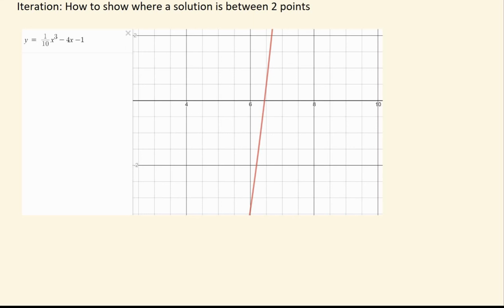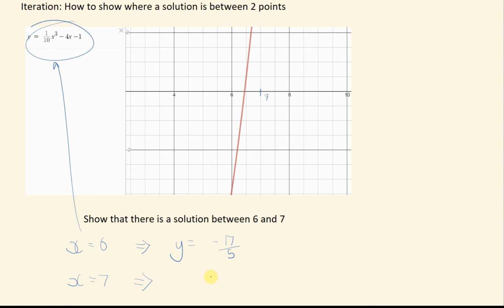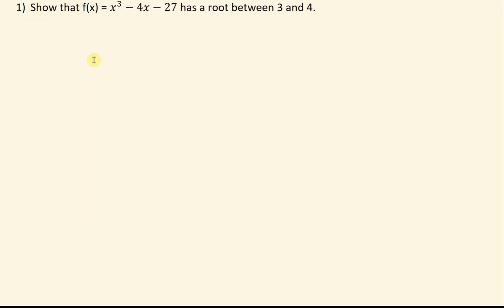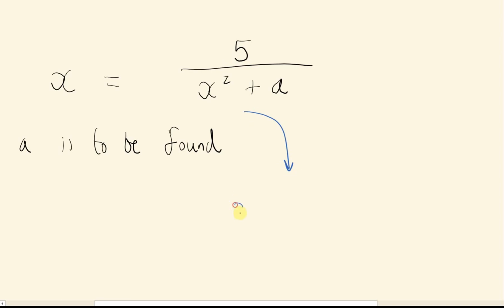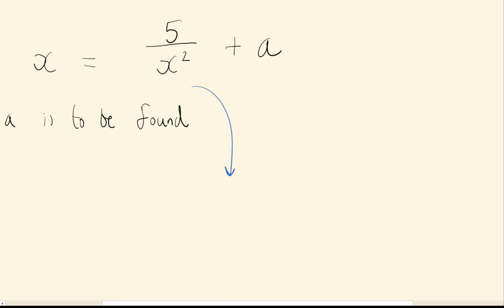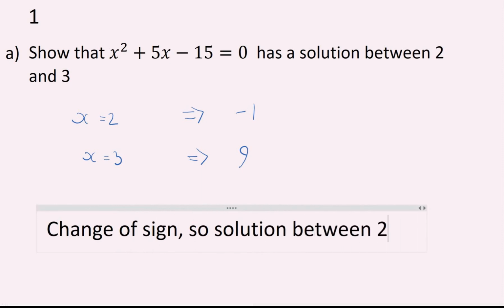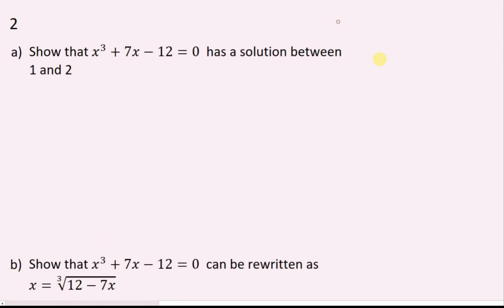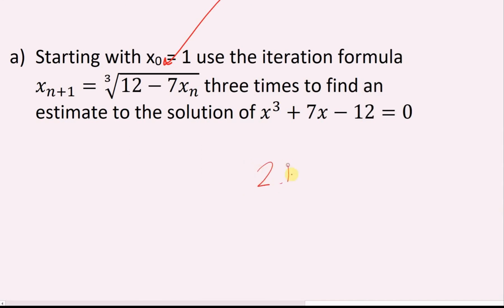Iteration Formula 2